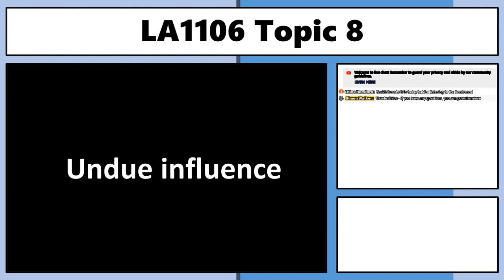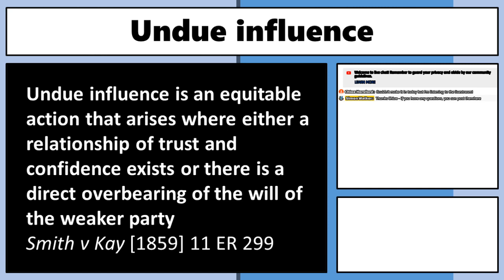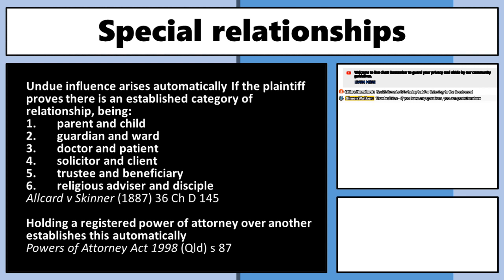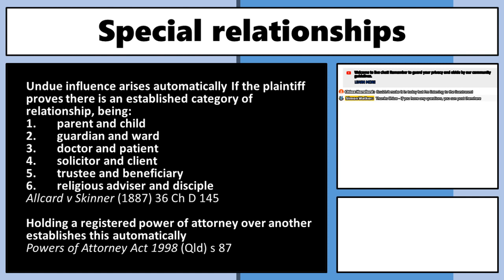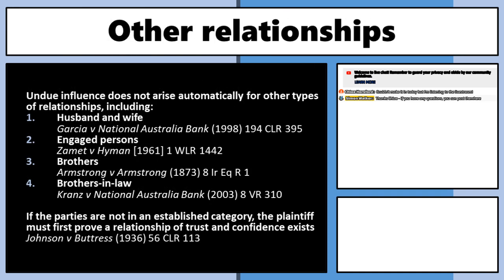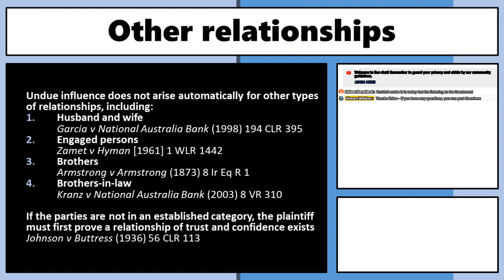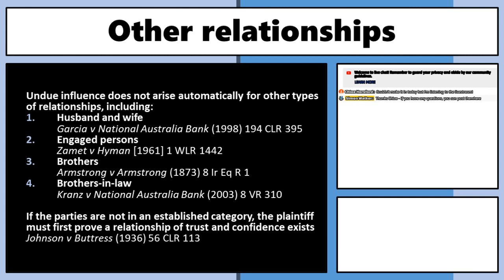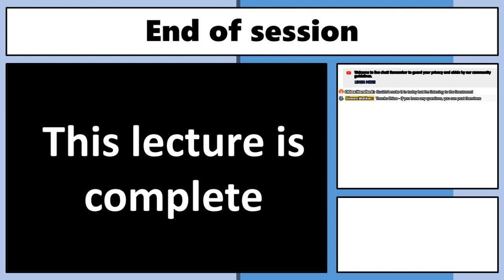LA1106 Undue Influence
Live stream of the seminar for Contract Law